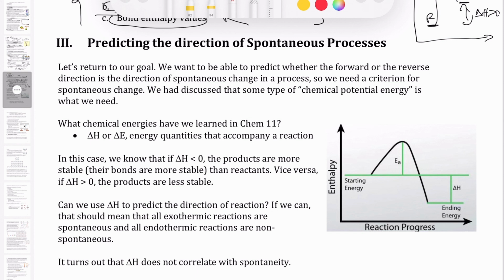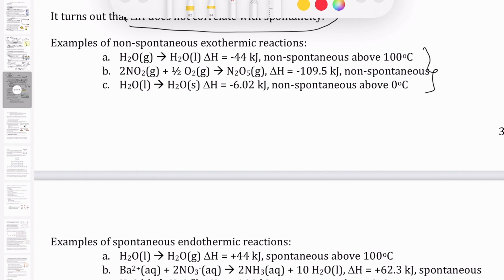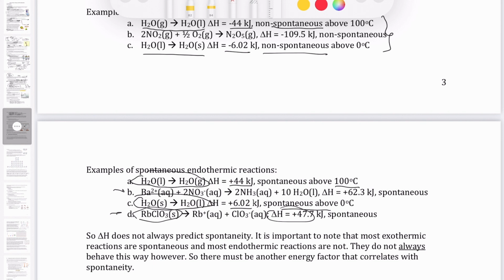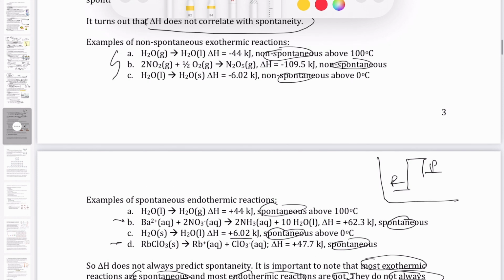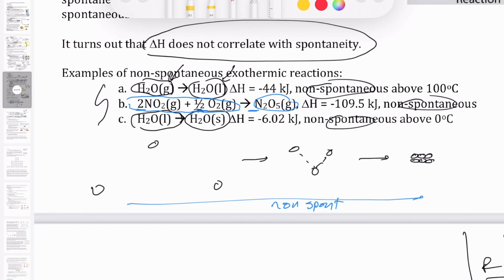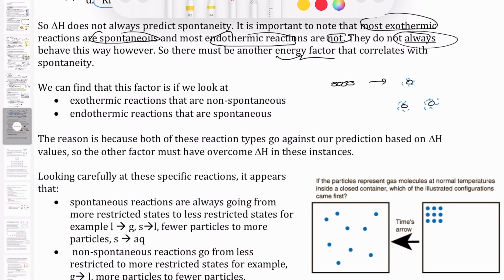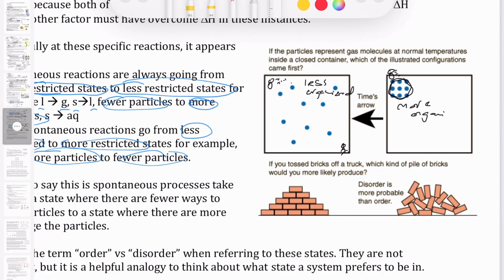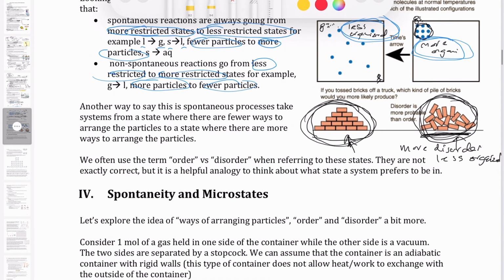General Chemistry II Thermodynamics Part 2 Spontaneity and Disorder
The video analyzes change in enthalpy as a potential quantity to predict spontaneity. A pattern of increasing disorder for spontaneous reactions was discussed.